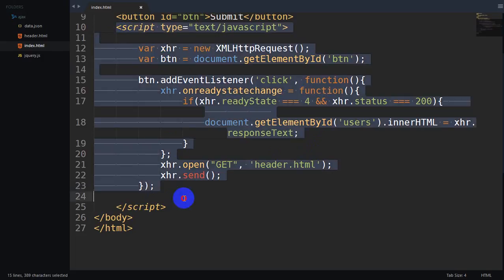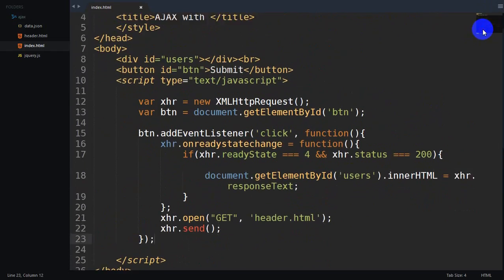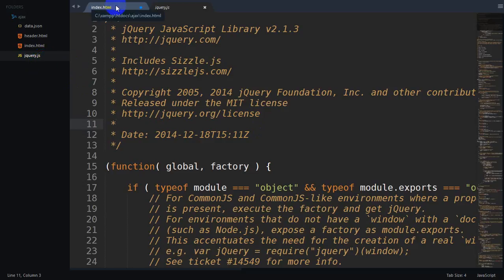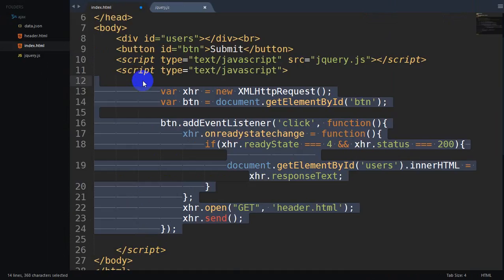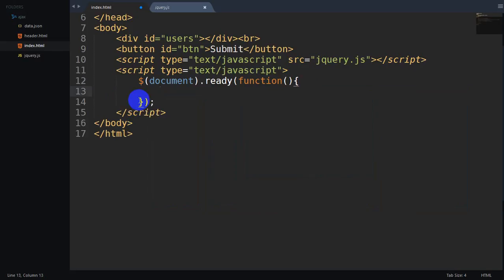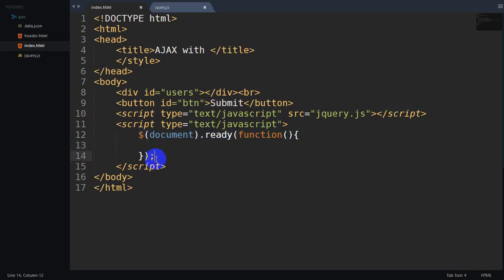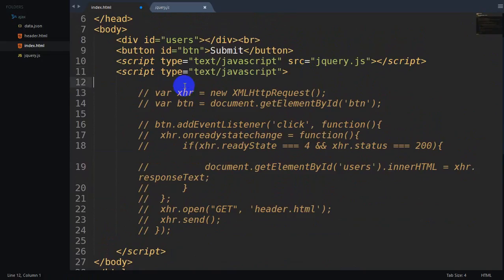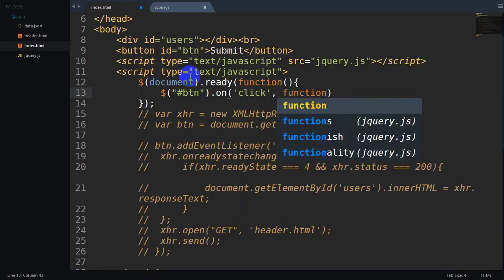AJAX Tutorial 4 Using AJAX with jQuery in Khmer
In this tutorial you will learn more about how to use jQuery for ajax method, and you will know the different way for use javascript plain code and jquery framework.
If have any question please leave your comment here
Thank (-_-)